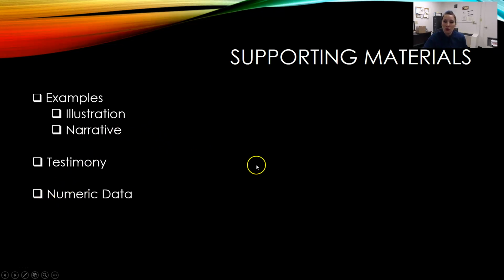Chapter 13 Devito